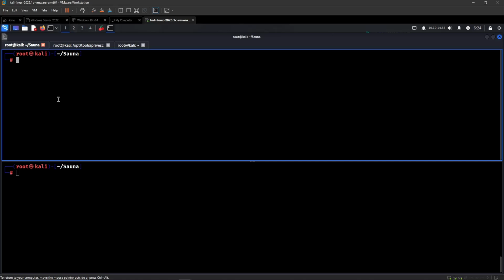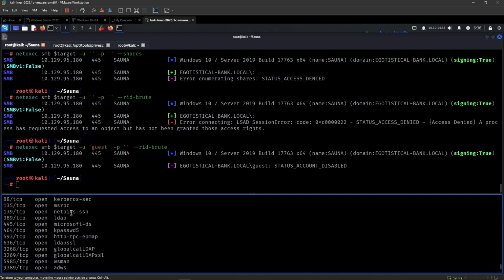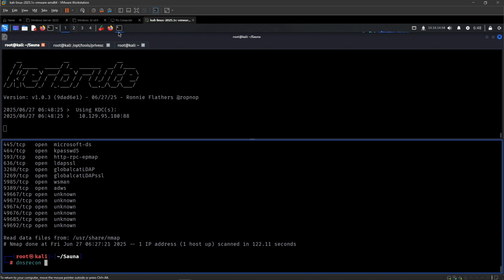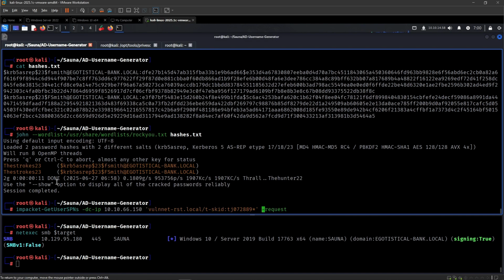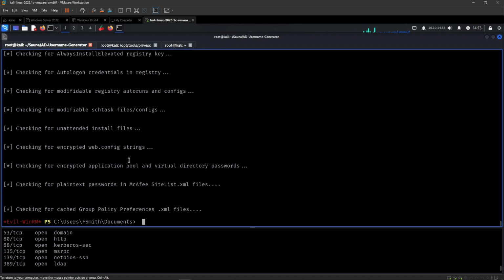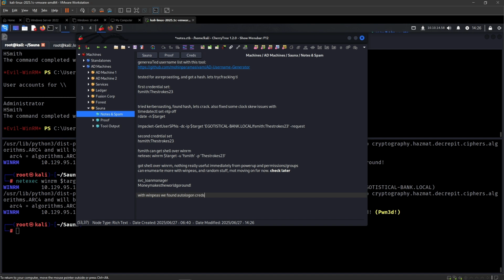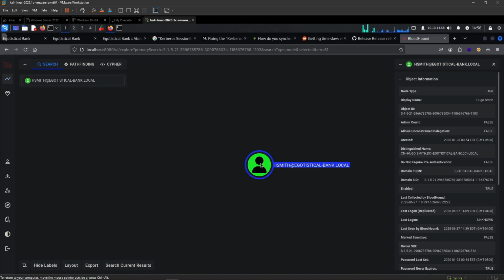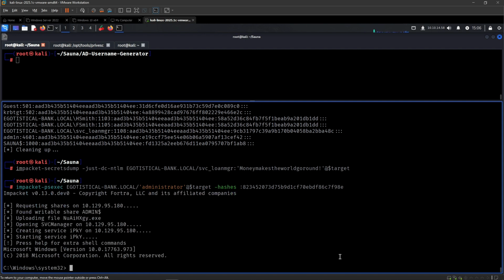Active Directory Methodology for Any Exam (How I Hack Things)